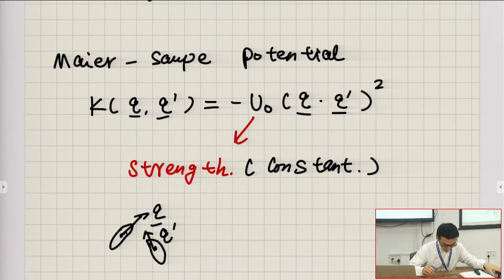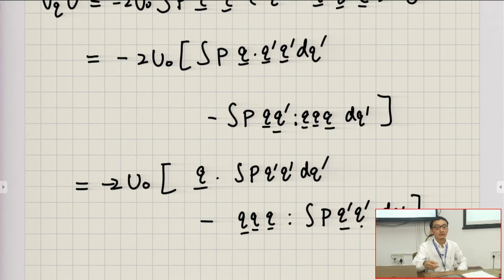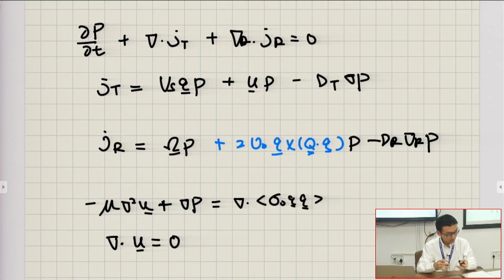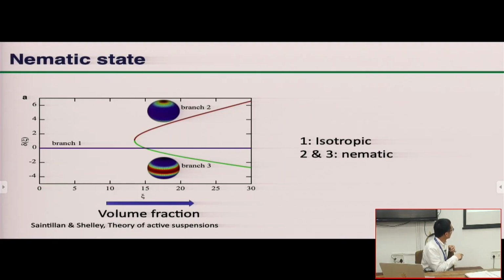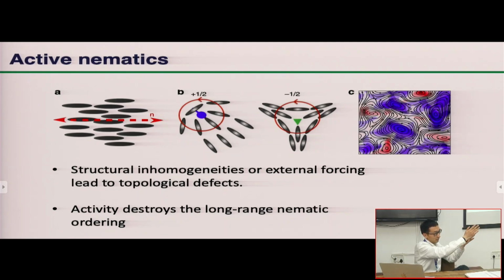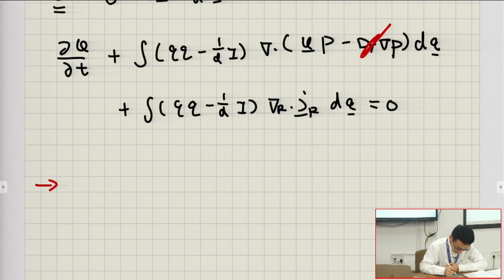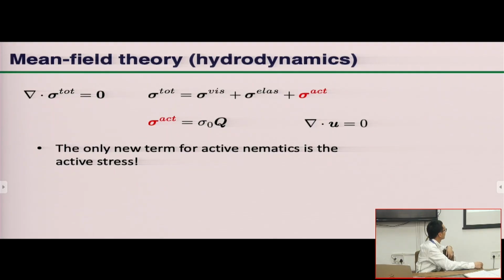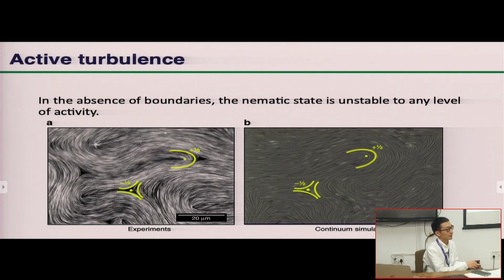L14 Synthetic Active Matter